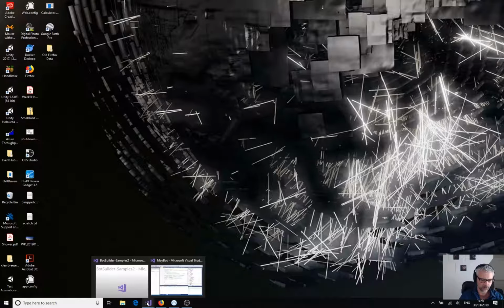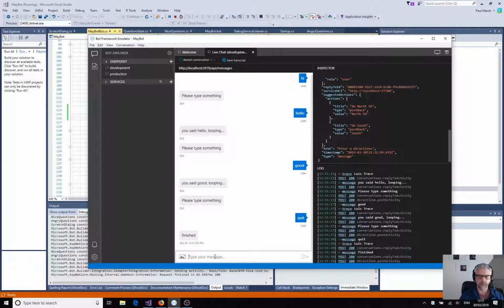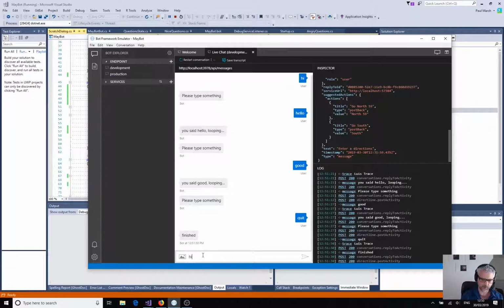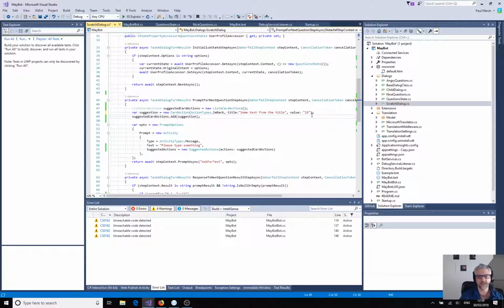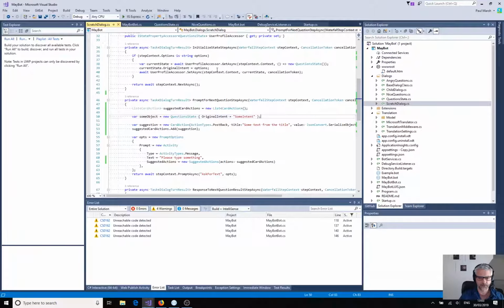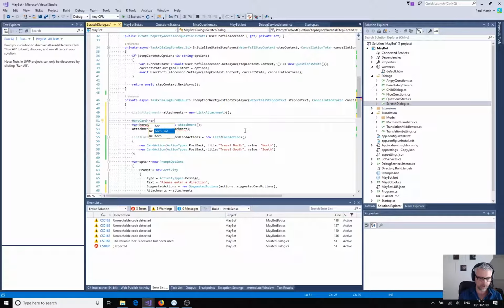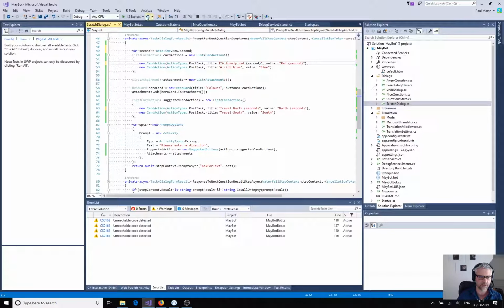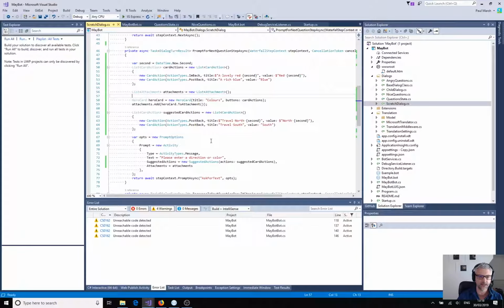Bot Framework - Episode 9 Suggested Actions & Hero Cards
Bot Framework Tutorial, Episode 9 - Suggested Actions & Hero Cards. Suggested Actions & Hero Cards are a great way to improve the interaction experience. But what are the subtle choices available?
Recommend you watch this in HD.